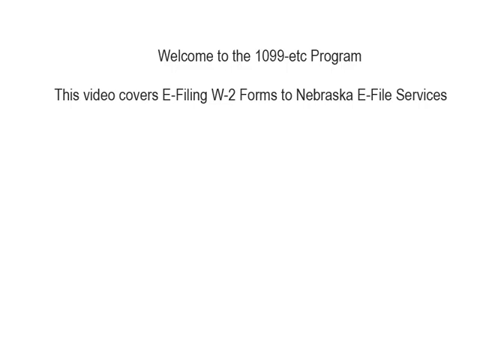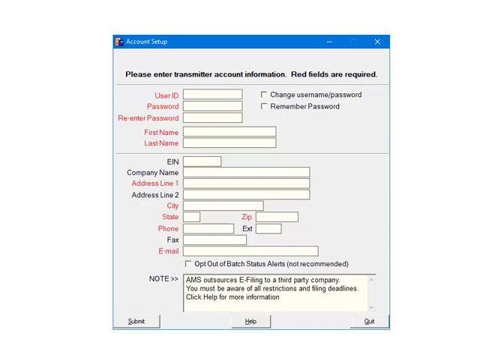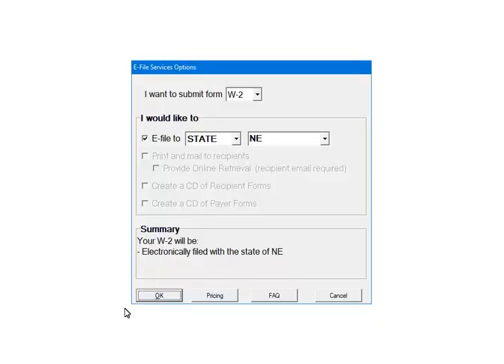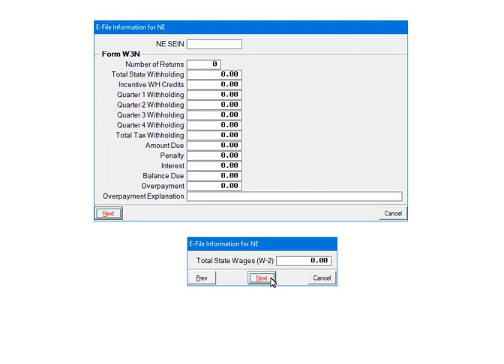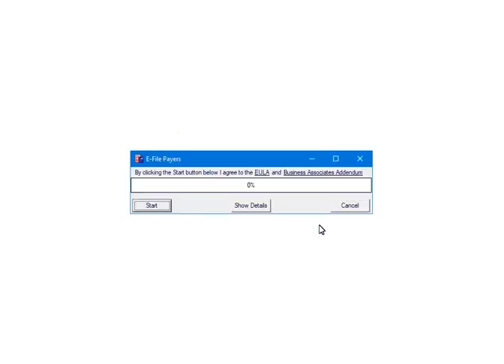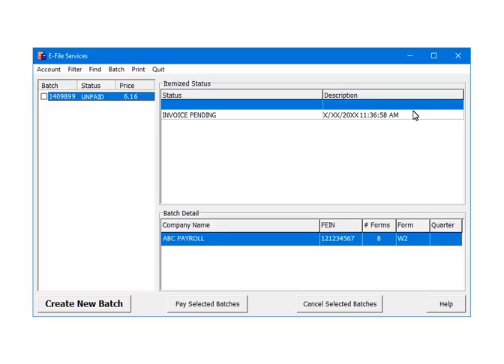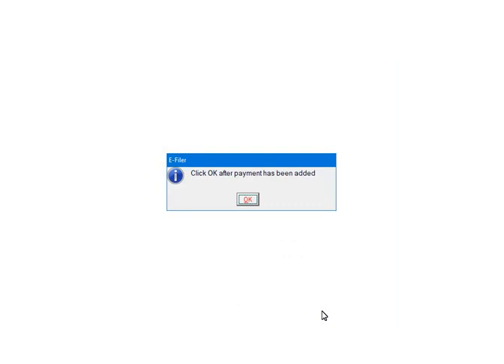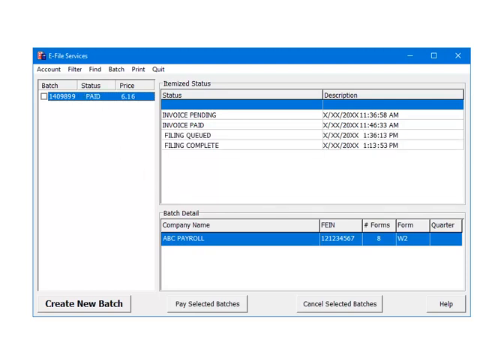Nebraska - W-2 E-Filing Using E-File Services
This Tutorial will demonstrates how to E-File the W-2 forms to Nebraska by creating a Batch and submitting the file to a third-party vendor.  Once the Batch is paid, the third-party vendor will submit the file to the State on your behalf.